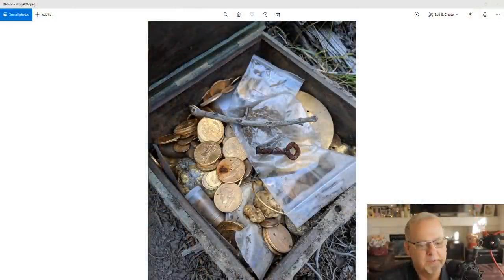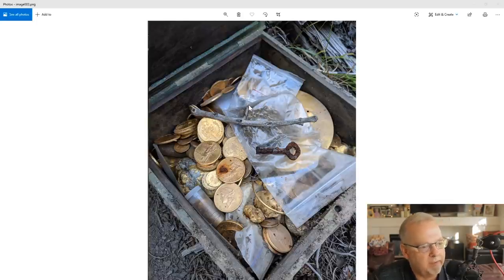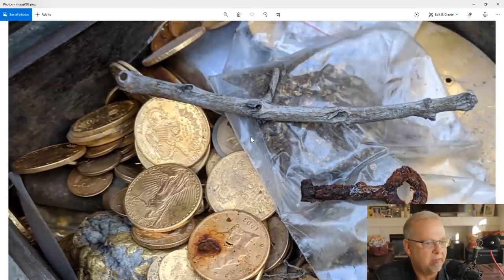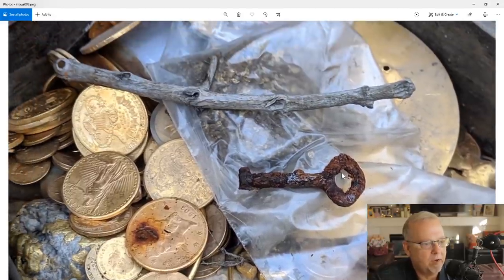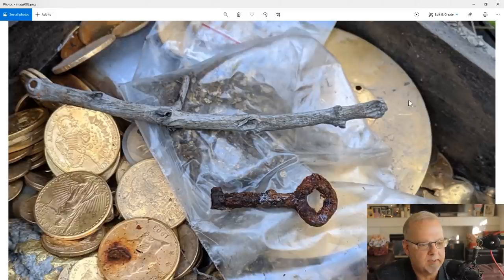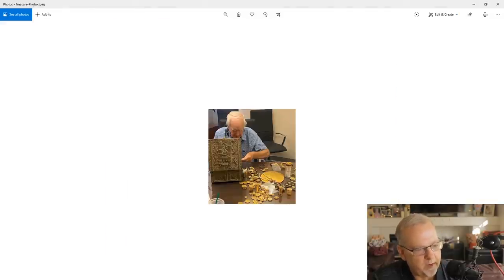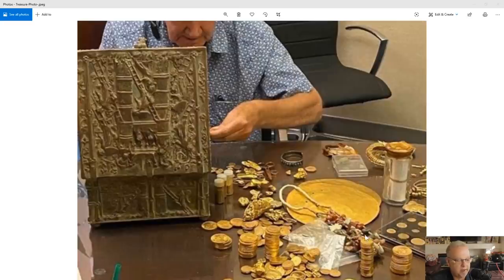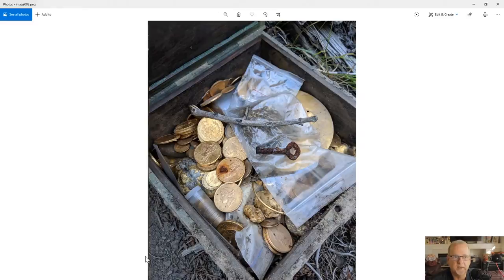Fenn Treasure Found - Photo Evidence Released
Fenn Treasure Found and photo evidence has been released.  🏴󠁺󠁡󠁦󠁳󠁿 The Finder of The Forrest Fenn Treasure Chest Comes Forward ➡️ Last night photos of the Fenn treasure chest that had recently been found and some of its contents were released to the treasure hunting community.  Forrest and the finder of the treasure chest got together and Forrest was able to go thru some of the contents.  The photos were released with the finders permission but we still dont know who that person is or exactly where he found it.  Many see this as proof of the Fenn treasure chest and the reality of the existence of the treasure but there are still many that have doubts and thing this has all been staged as a hoax.  What do you think?  Let me know below.

For 10 years, searchers have been looking for the Forrest Fenn treasure chest.  Hidden somewhere in the Rocky Mountains North of Santa Fe.  Searchers have lost their lives looking for this treasure, people have left their families to come out to the Rocky Mountains to try and search for this treasure chest.  People have racked their brains trying to decipher the clues... and now, it has been found.  The Fenn treasure chest has been found. The Forrest Fenn treasure hunt is over and now we have some photo evidence that proves its existence.

I have purchased most of my gear through them over the years and have always had great service and reliable delivery.  Every purchase helps to support Adventures In Dirt to bring you better content in the future. Thank you all very much for the support you give.